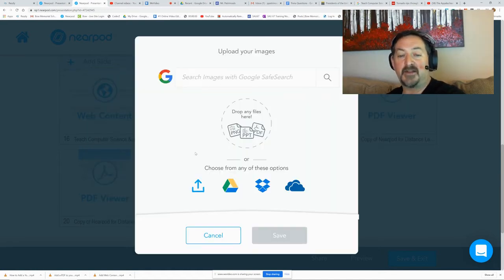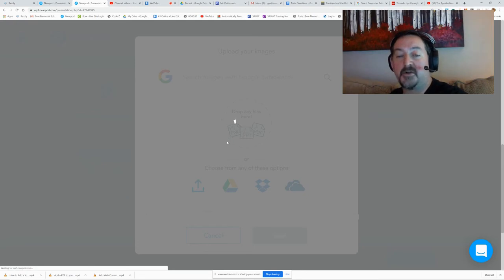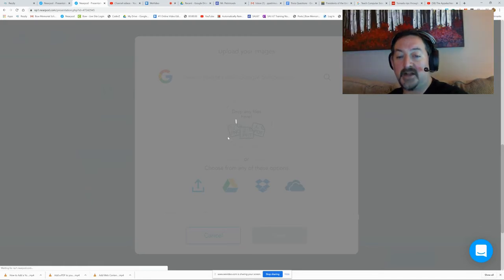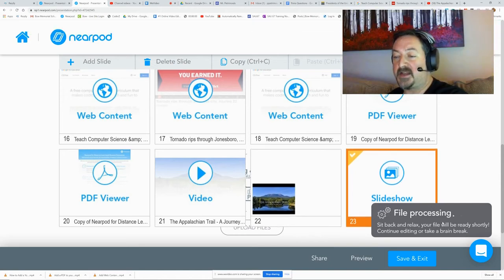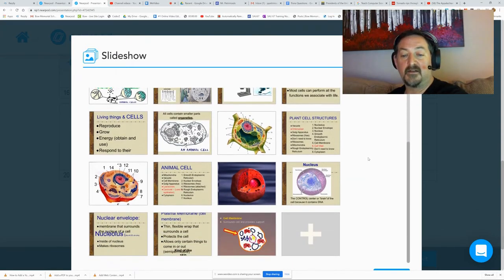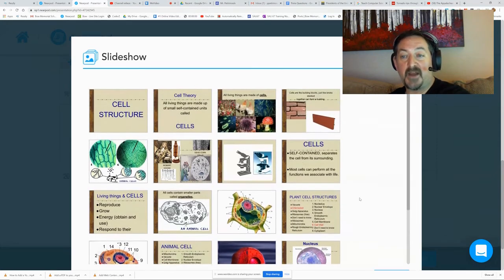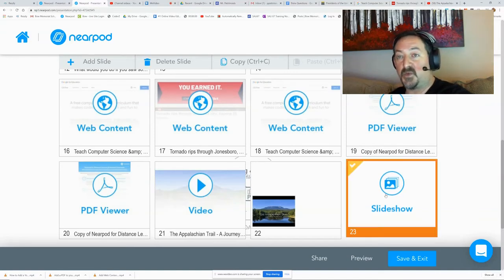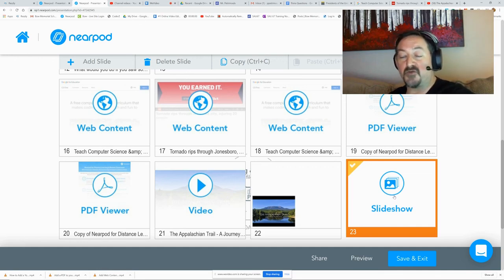Nearpod: Adding Google Slides and PowerPoint slides in your Lesson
This video shows how to add Google Slides and Power Point slides to your Nearpod lesson.  They can both be added in mass or specific slides.